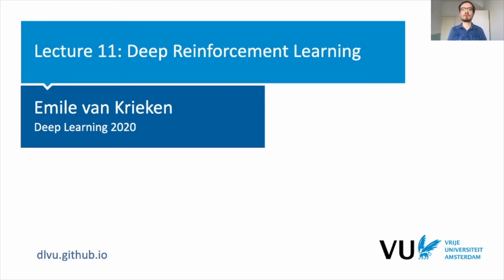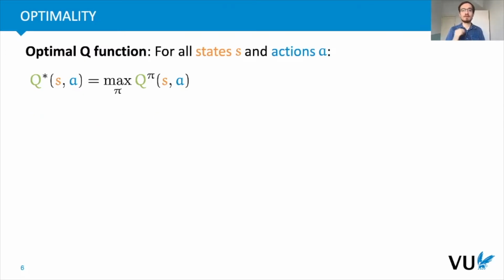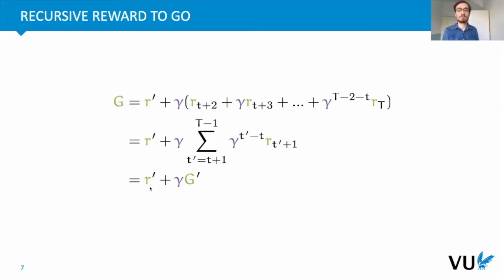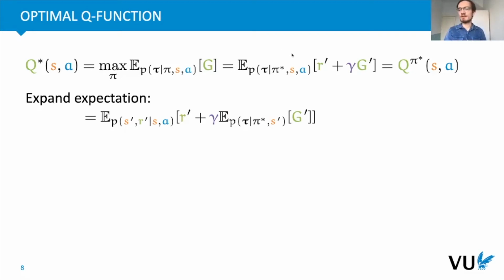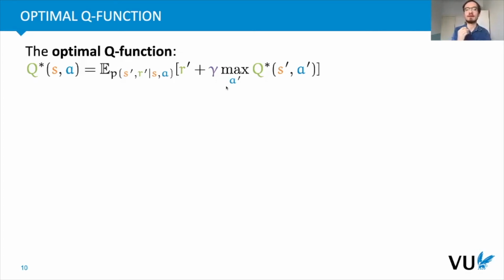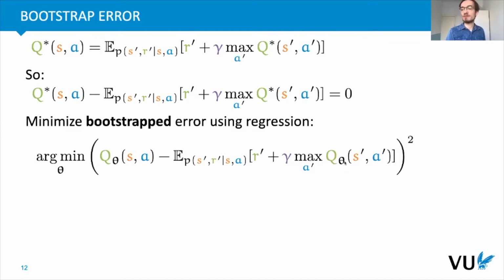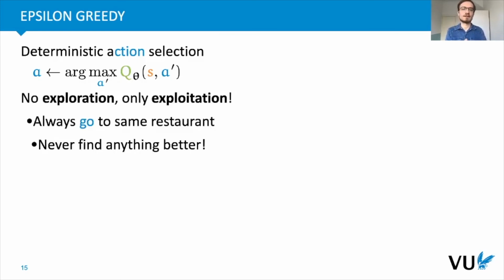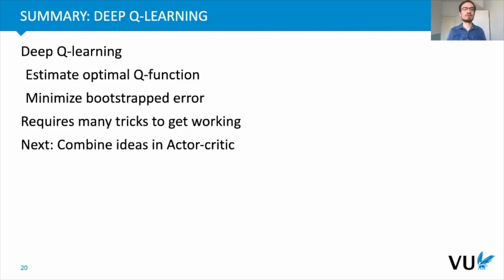Lecture 11.1: Deep Q-Learning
In this video, we derive and discuss the Deep Q-Learning algorithm. This is fundamentally a very different algorithm as REINFORCE, but just as important.